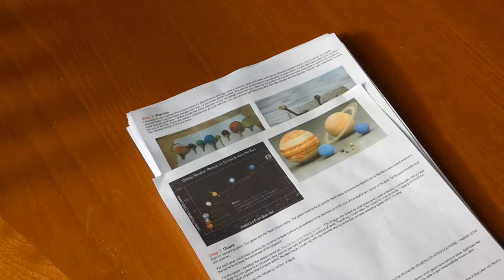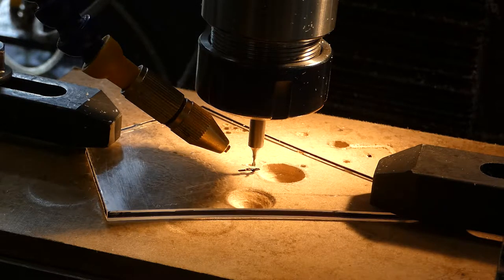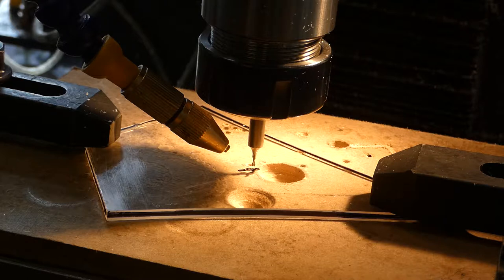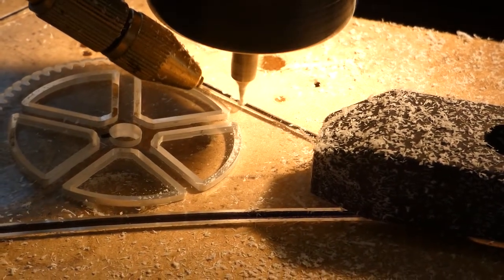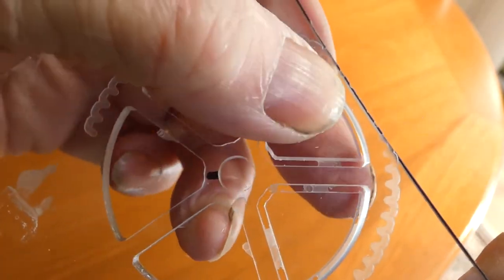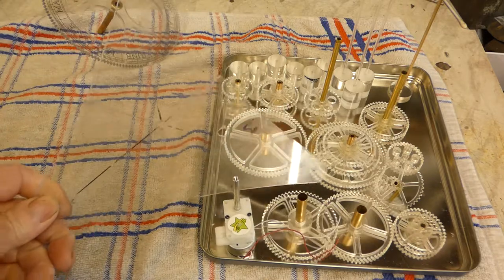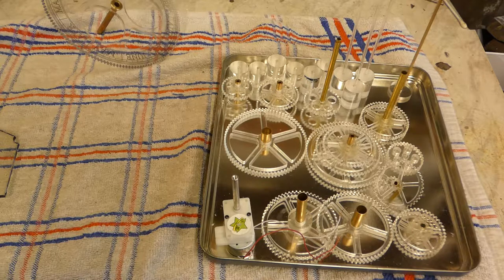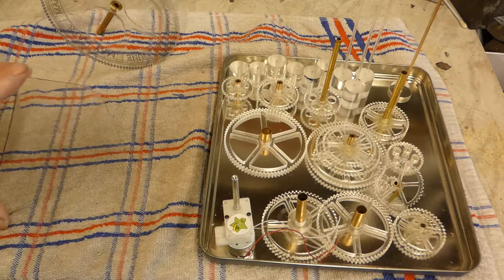Orrery Pt1 Made in clear acrylic and powered via USB.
6 planet orrery made in acrylic and electric motor powered.